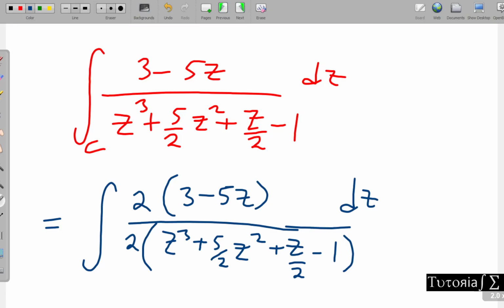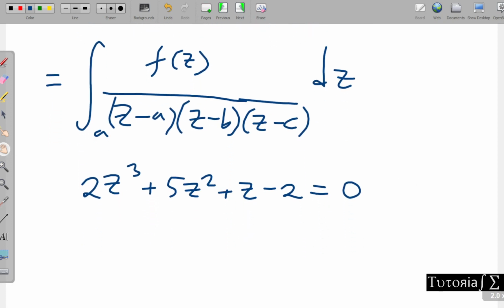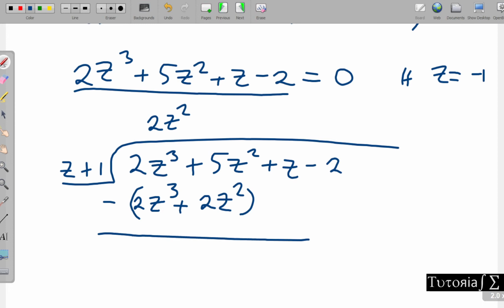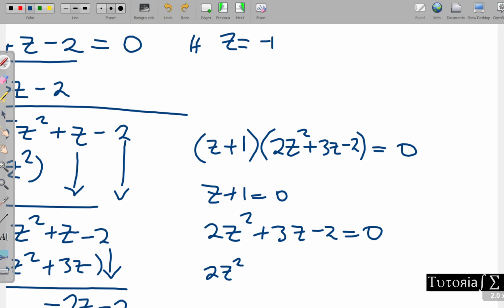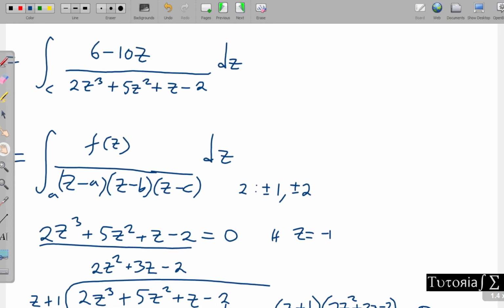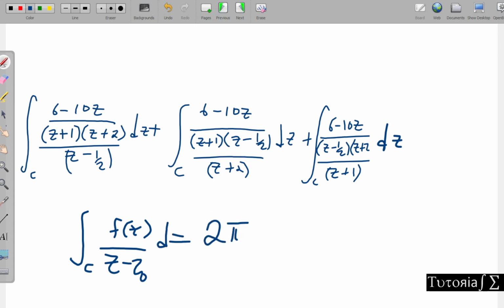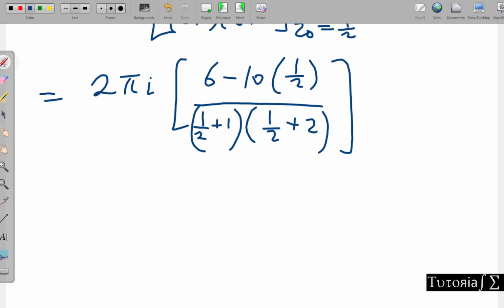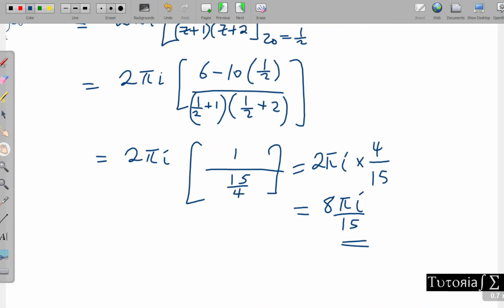Complex integration with three(3) poles(singularities)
in this complex integration lesson, we look at some exam questions on contour integration, with a focus on a question that has 3 singularities